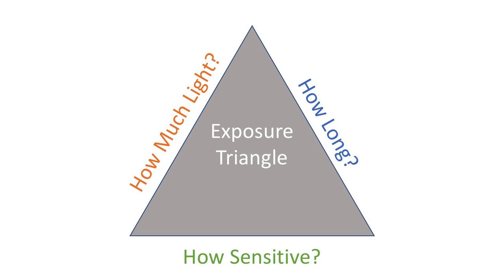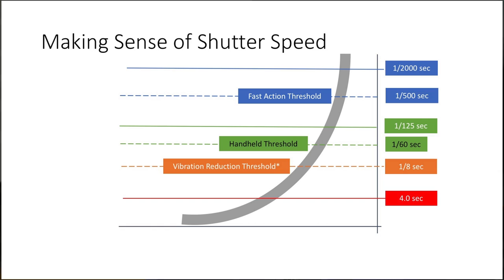Camera Basics - Shutter Speed - Eps 3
This episode addresses the impact of shutter speed on images and the effects it can create to capture motion. This goes beyond the basics of exposure settings as featured in Episode 1